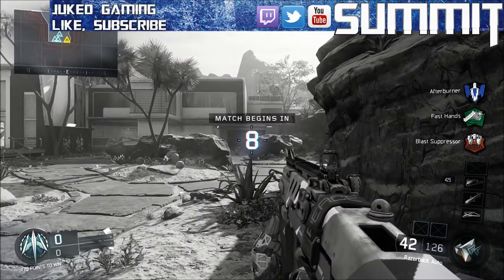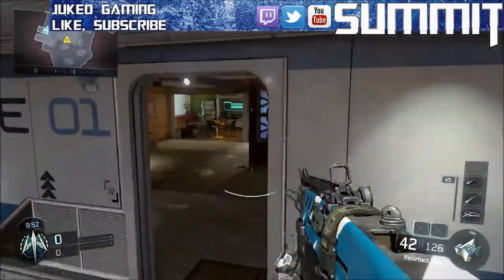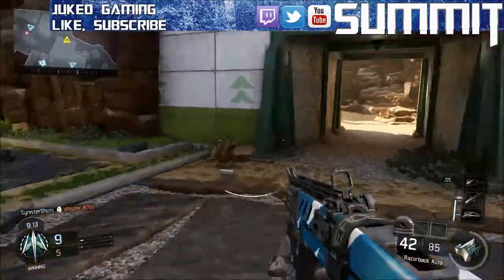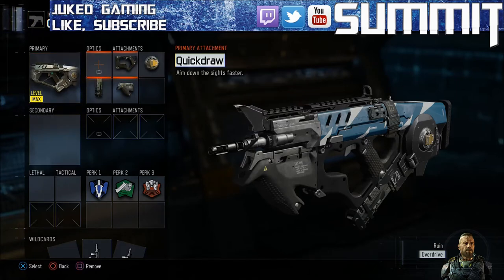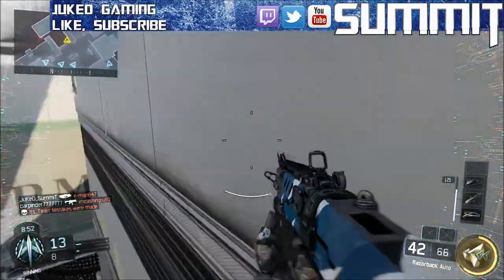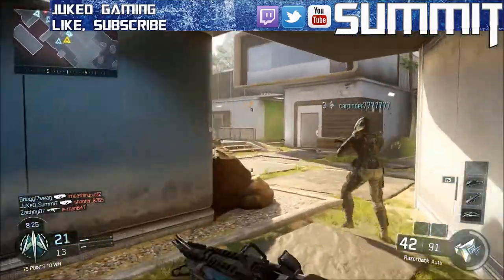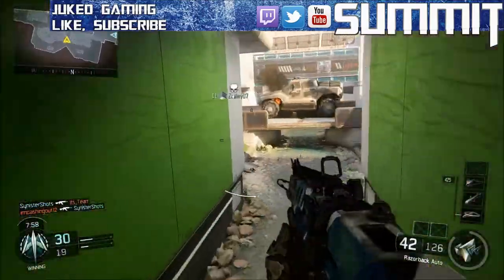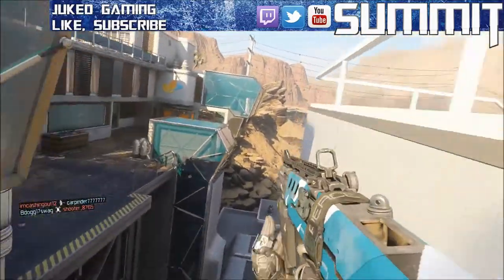Insane Melt Class (Best BO3 Class)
This is hands down the best class overall. There is no better class. This gun with the attachments kills insanely fast to the point where it isnt fiar. Hope you enjoy!